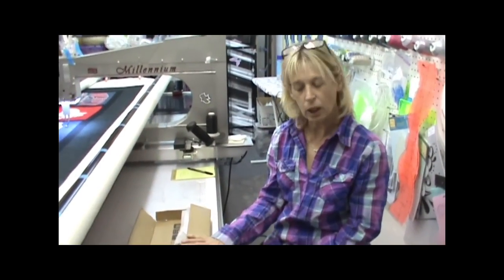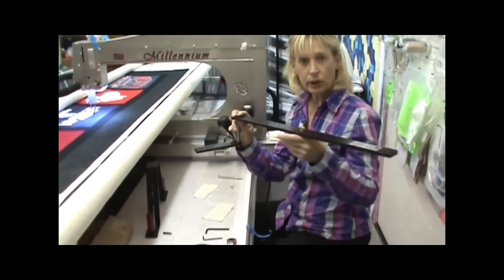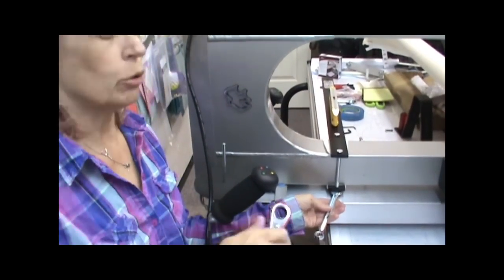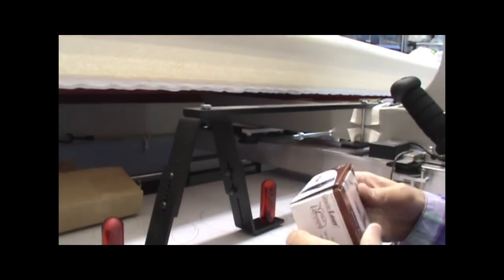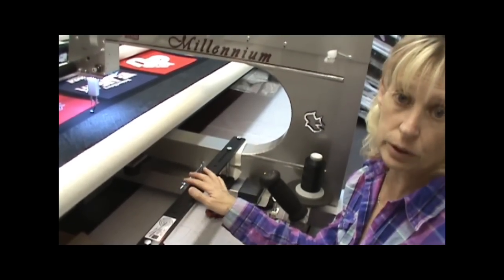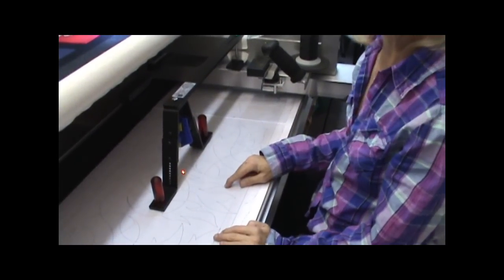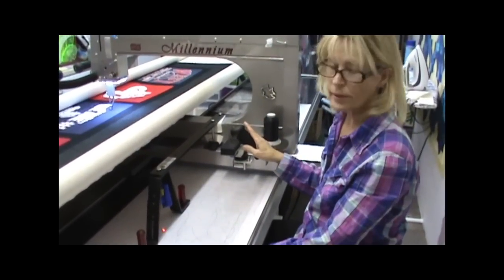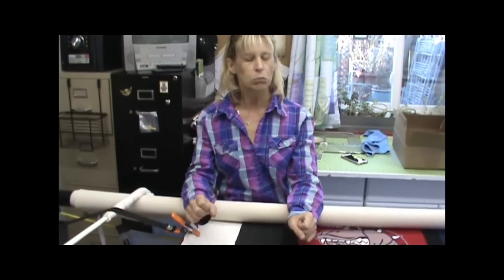Installing your "Precise" Pantograph System (Nov 2014)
Take a few moments and watch the ins and outs of the PPS.